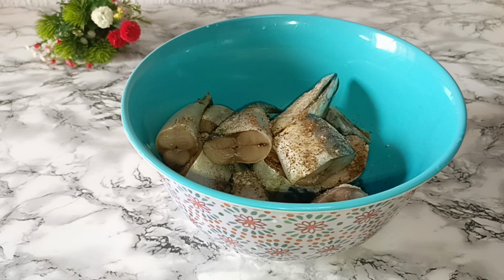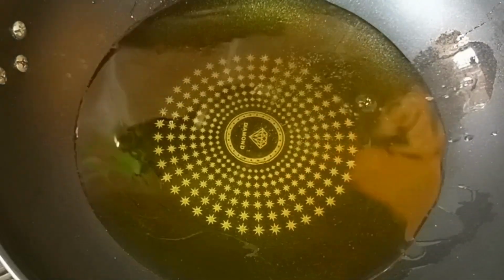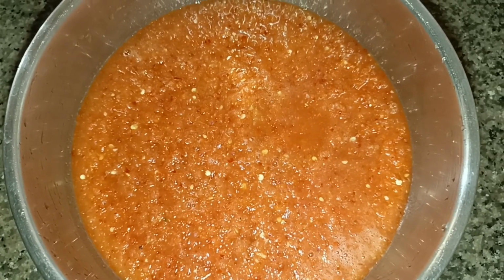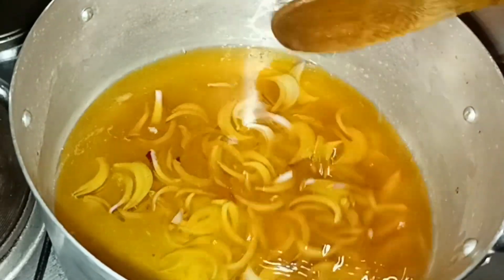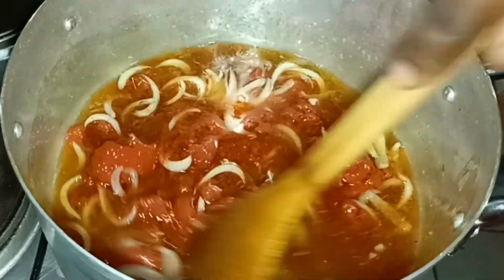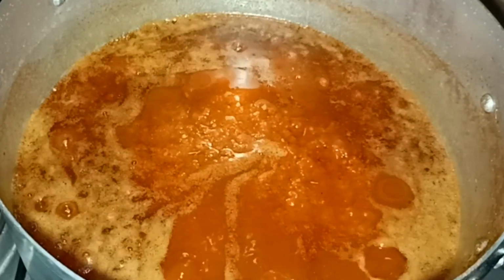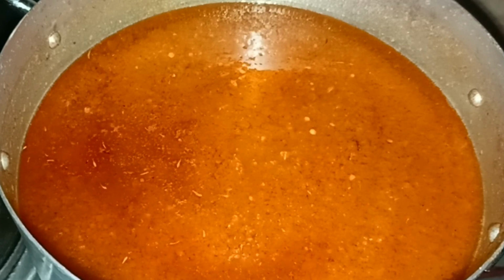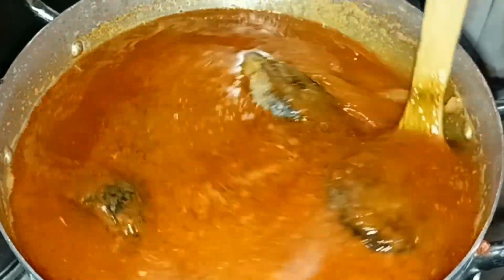vlogtober 2 ! once you try this fish stew recipe you will be making it everyday! fish stew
easy and mouth watering fish stew recipe, Nigerian fish stew recipe, you can never go wrong with the recipe.